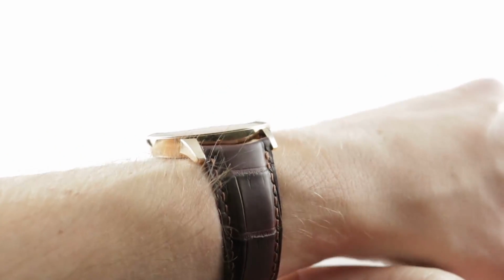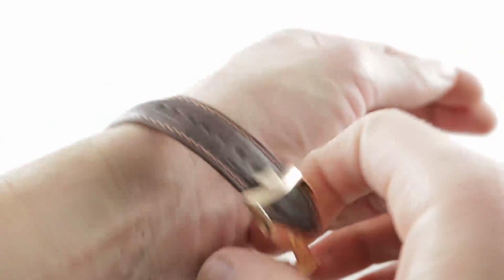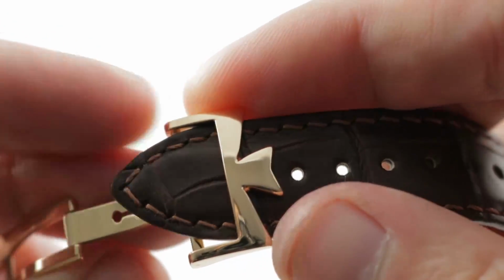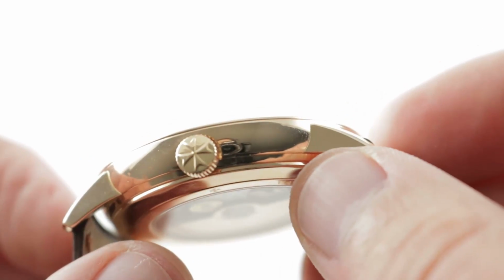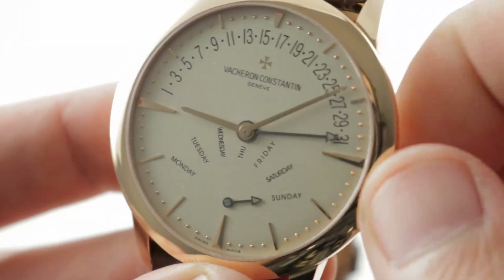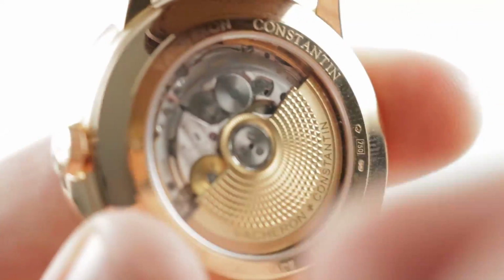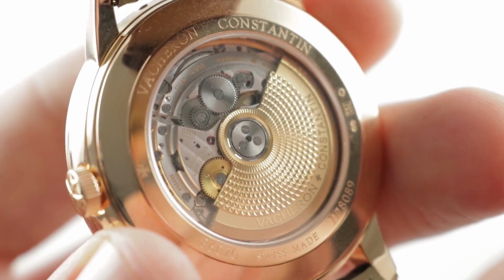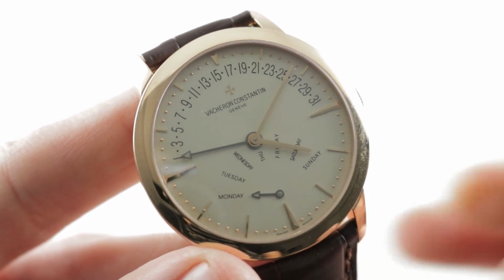Vacheron Constantin Patrimony Bi-Retrograde Day-Date 86020/000R-9239 - Rose Gold Hands-On Review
The Vacheron Constantin Patrimony Bi-Retrograde Day-Date 86020/000R-9239 is encased in 42.5 mm of 18k rose gold case surrounding a silver dial on an alligator strap. Features of this Vacheron Constantin Patrimony include hours, minutes, retrograde day and retrograde date.

For complete details, watch the full Vacheron Patrimony Bi-Retrograde Day-Date review!